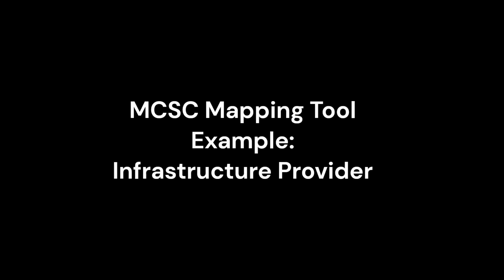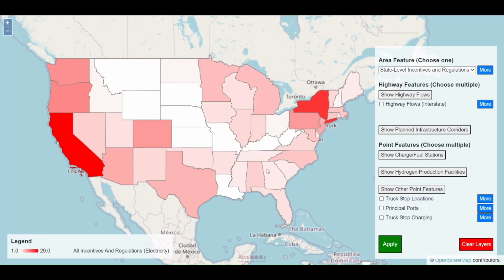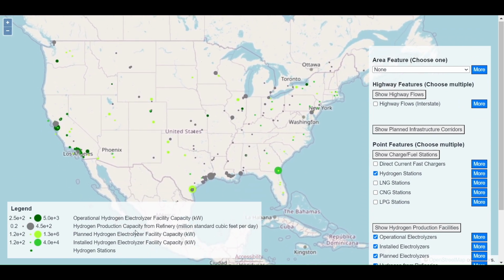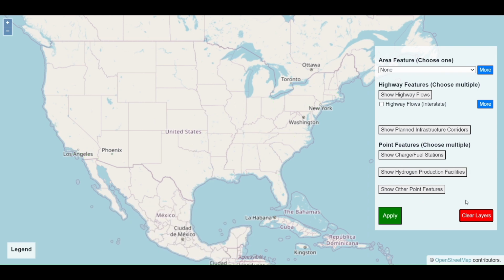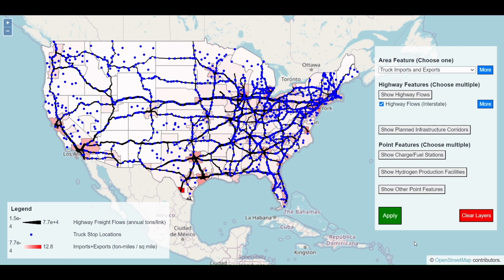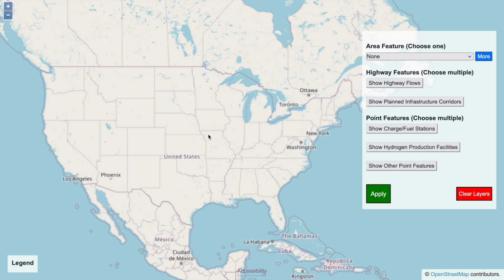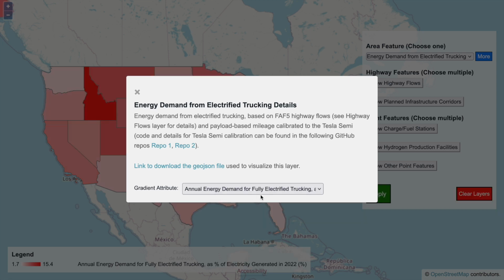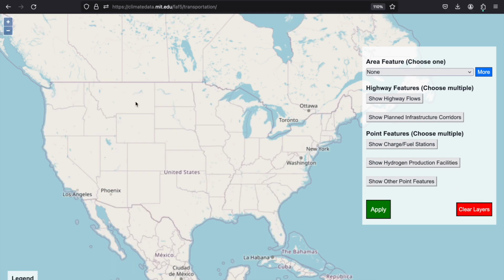MCSC Mapping Tool Example: Infrastructure Provider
An example of an application for the MIT Climate and Sustainability Consortium Tough Transportation Modes data visualization mapping tool. This example follows an infrastructure provider who wants to make energy infrastructure and who is trying to decide where to target investments in different energy carriers.